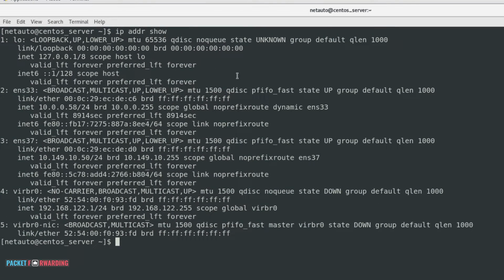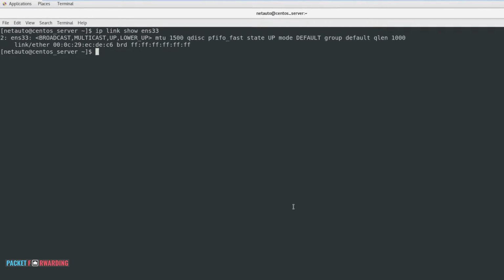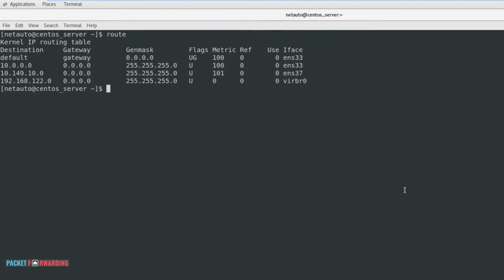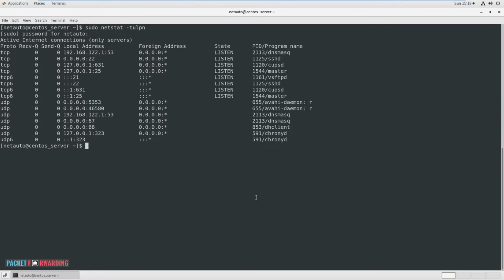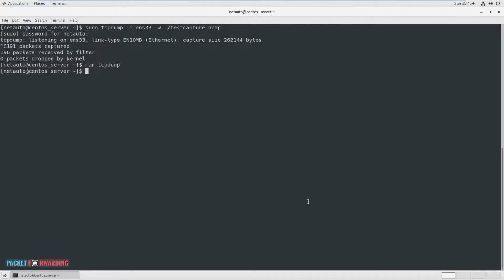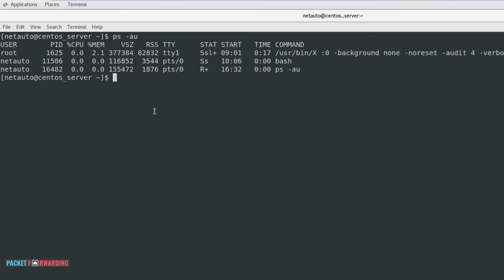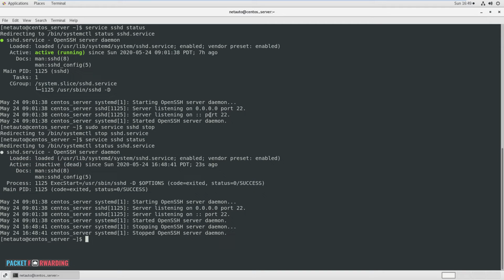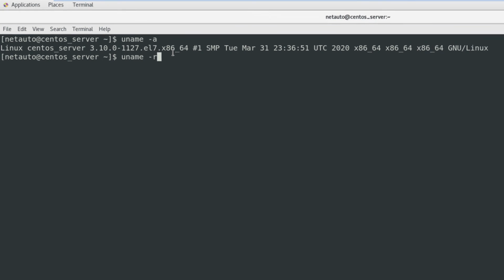TOP 10 Linux Interview Questions (2020)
On this video we will cover the TOP 10 Linux interview questions for Network Engineers. Enjoy!

Below is the timestamp:

1- How to check the IP address: 0:27
2- How to check layer 2 information on an interface: 2:30
3- How to check the ARP table: 3:18
4- How to check the IP routing table: 3:59
5- How to check open network ports: 5:17
6- How to capture network traffic on Linux: 6:35
7- How to check CPU & Memory utilization: 9:23
8- How to check process status: 10:29
9- How to start or stop services on Linux: 11:36
10- How to check the Linux kernel version: 14:01